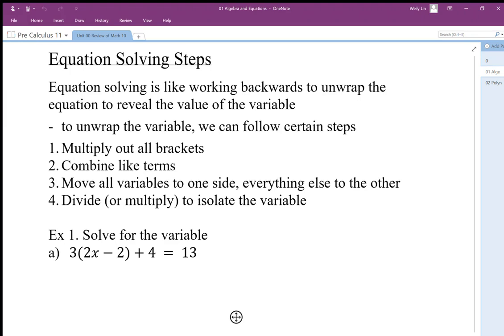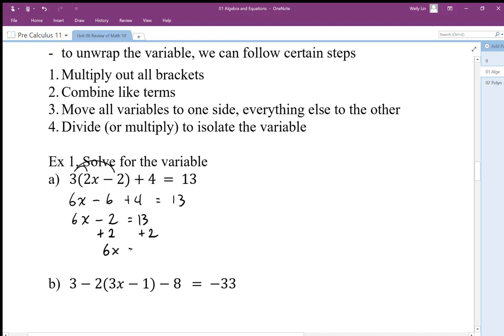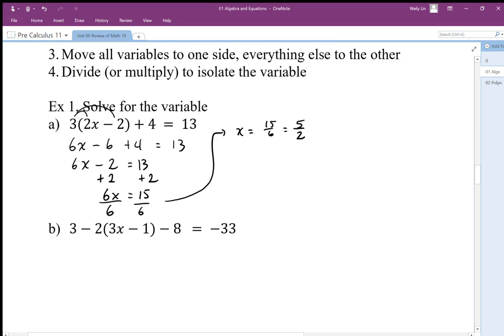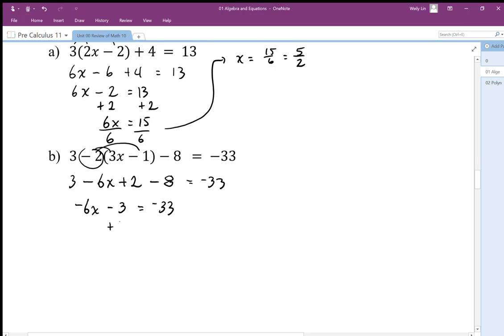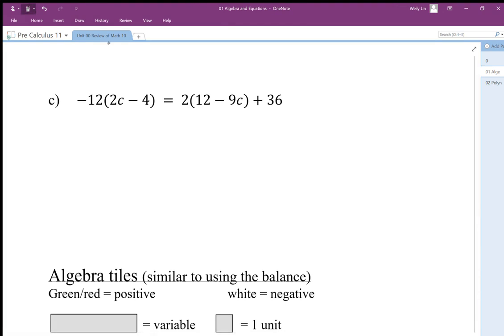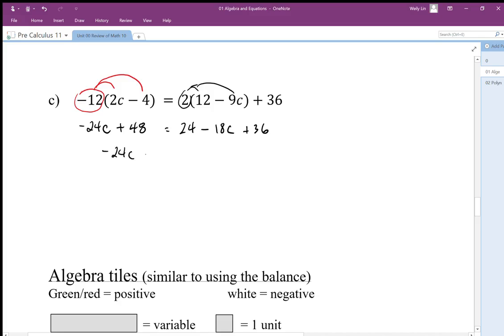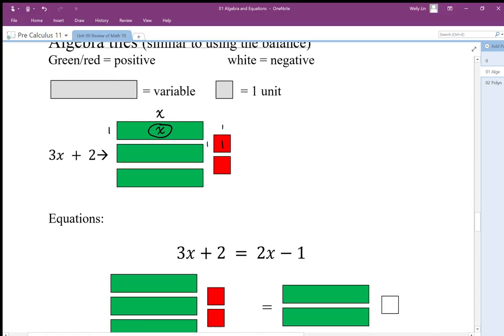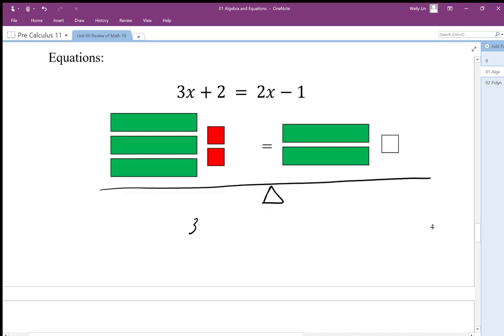01 Review Algebra and Equations Part2